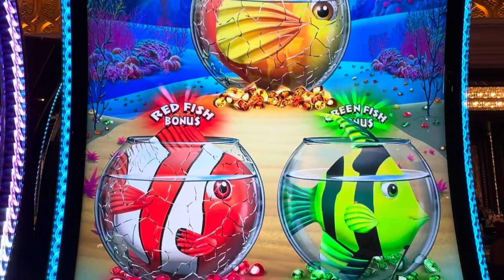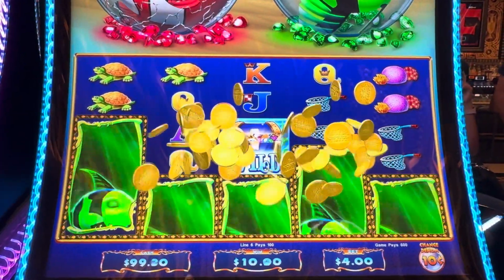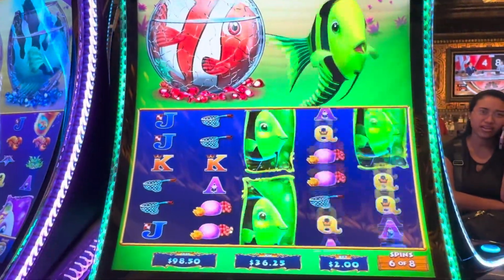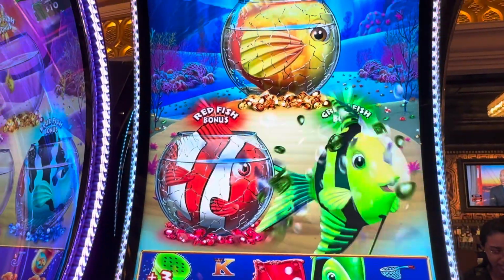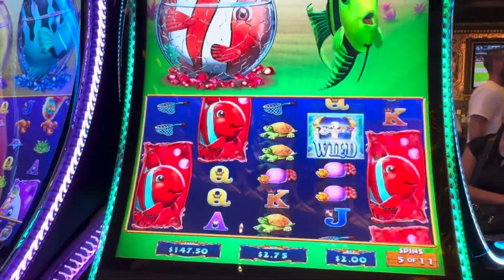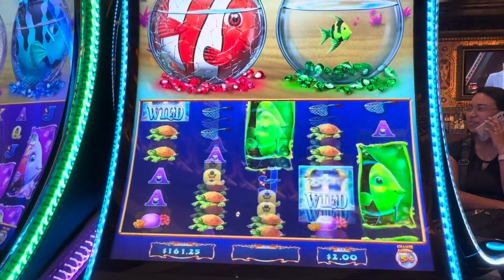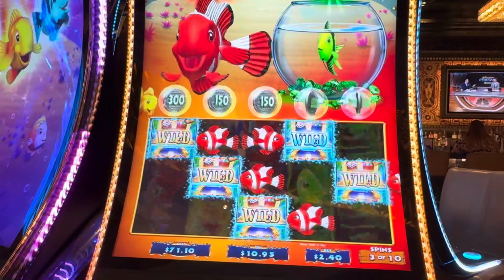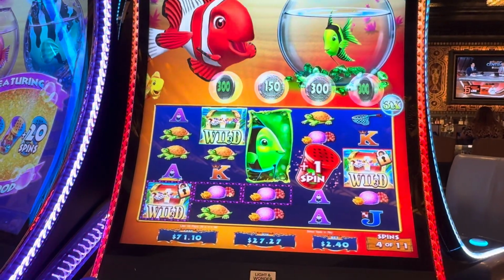Can I double my money fishing this slot machine?🎣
Opportunity and/or Advantage play since someone already paid to fill them up and left the machine.